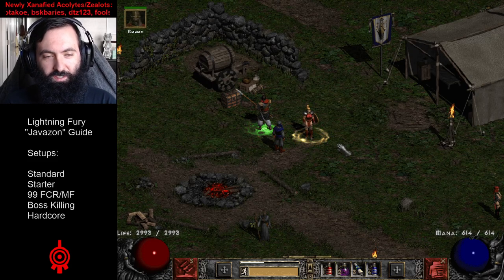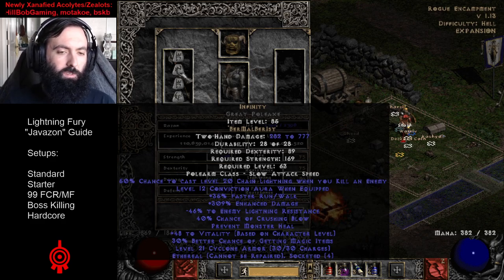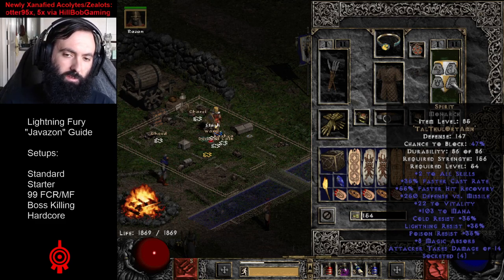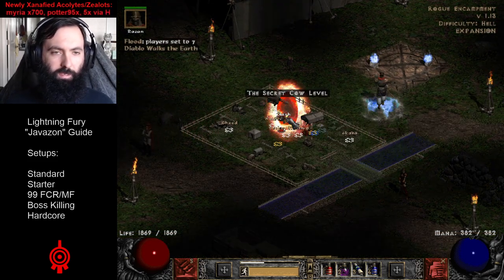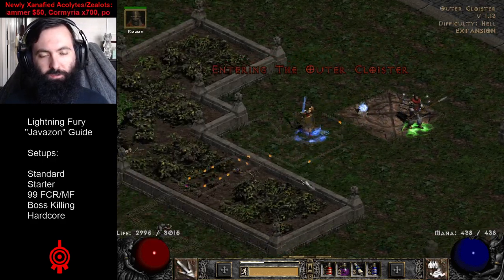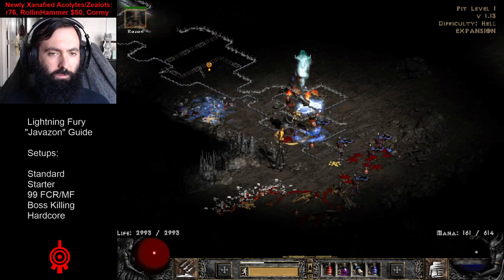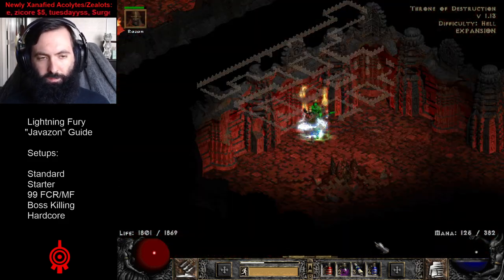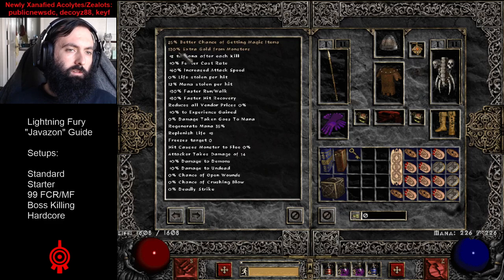D2R Prep Guide #1 - Lightning Fury Amazon aka "Javazon" - All Setups - Stats/Skills/Gear/Areas/Demos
Lightning Fury Amazon aka "Javazon" is a top-tier (arguably top 5 overall) late-game build in Vanilla LOD Diablo 2, and is the best Amazon build hands down. Take a journey with me on my SSF PlugY Holy Grail project to everything Javazon! All major Softcore setups: Standard/Starter/99% FCR/Boss Killing + Hardcore explained fully - ideal stats/skills/gear/farm areas and demonstrations! Timestamps below!

Timestamps:

0:00 Intro
2:30 Standard Javazon
26:22 P7 Dclone w/ "Boss Killing" Javazon
38:52 Starter Javazon
1:24:19 High-Mobility/Magic Find Javazon
1:41:43 "Boss Killing" Javazon
2:01:37 Hardcore Javazon
2:27:07 Conclusion/Q&A

If you love Diablo II, I provide Full-Time 7-Days a week variety Diablo II PD2/LOD (Lord of Destruction) content on my stream.

Join the Cult of Xana!